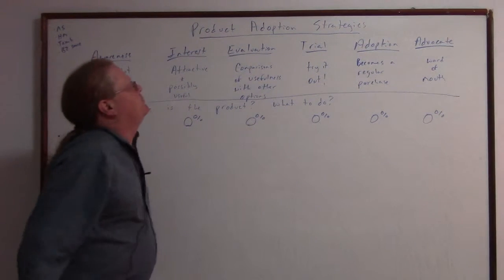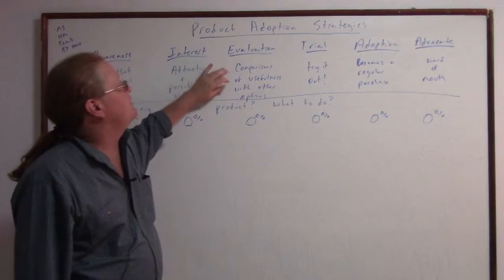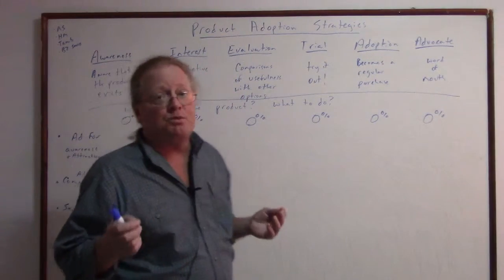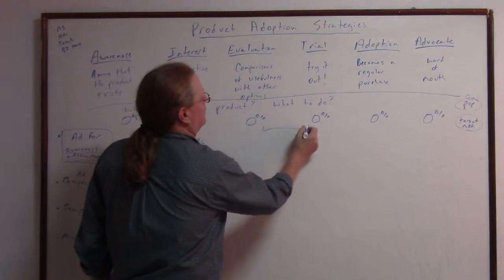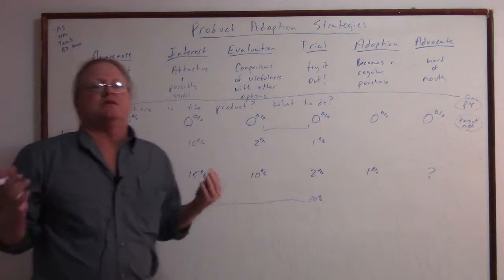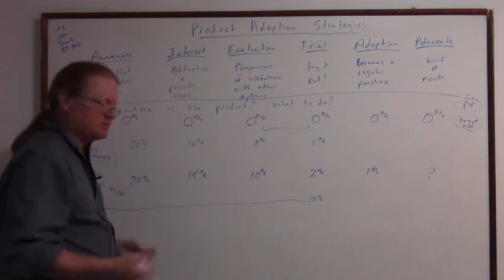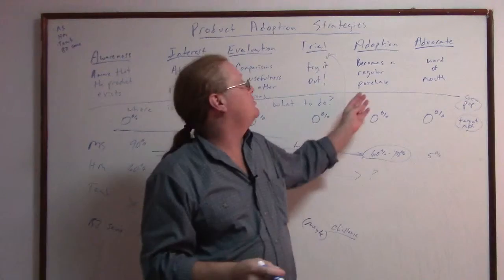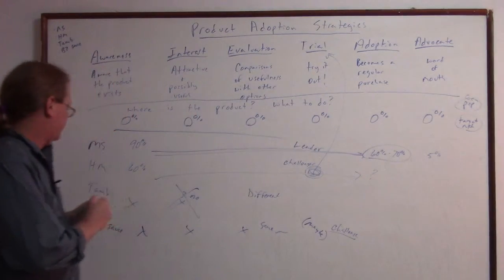MVI 0122 Product Adoption